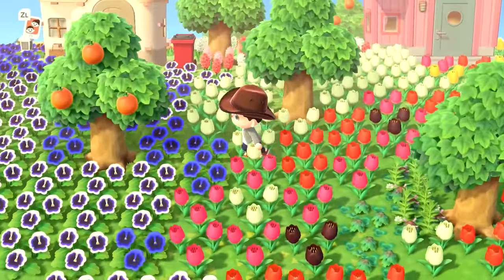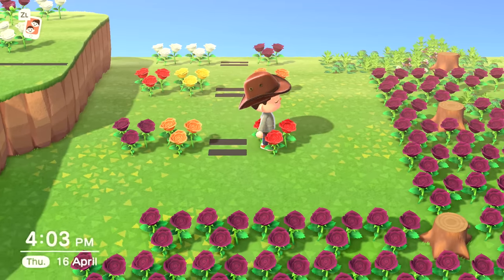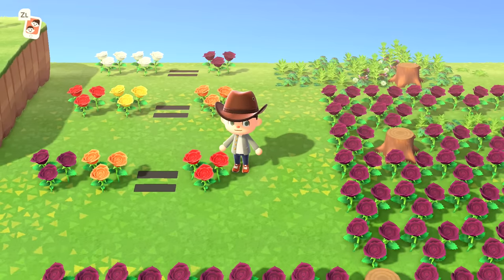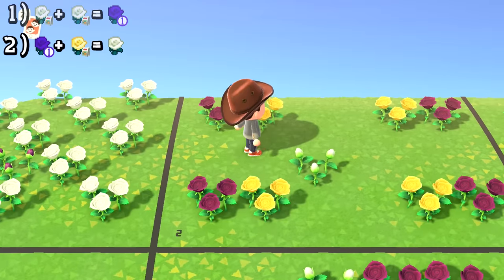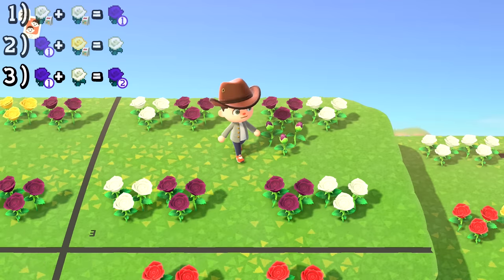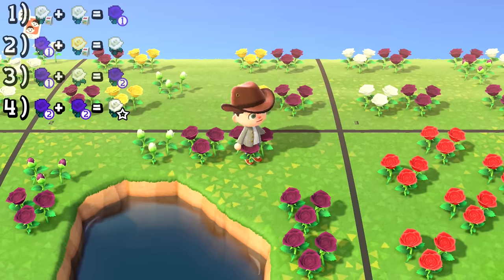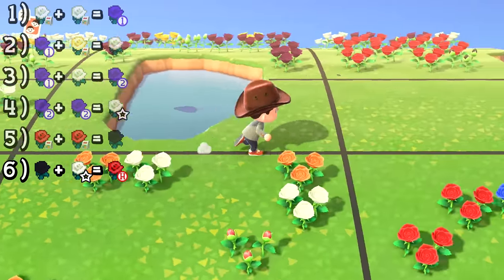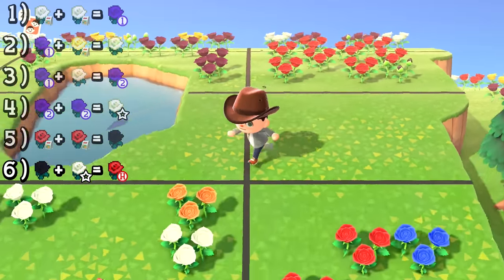BLUE ROSE - 100% Foolproof Method - ACNH [TUTORIAL]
The Blue Rose has become much more difficult to obtain in recent Animal Crossing games. However with the help of understanding genetics, this how to will show you the best method that will guarantee a path to the elusive flower!

Or, you know, take one from a friend.

This method has since been updated to be a little more optimised. I've linked to the written guide of the version that I used in the video, but you can also find a like in the document to V2.